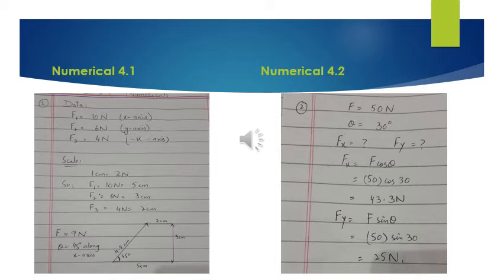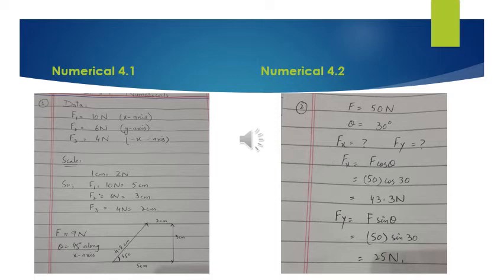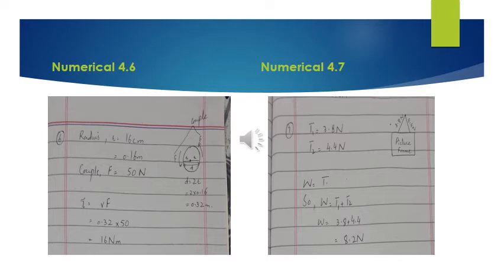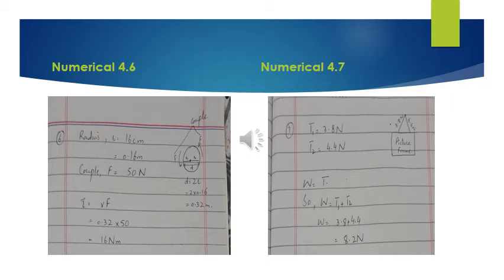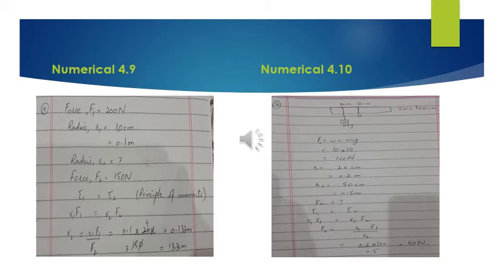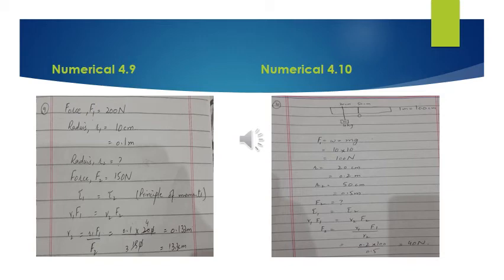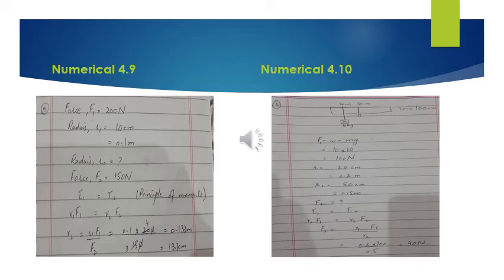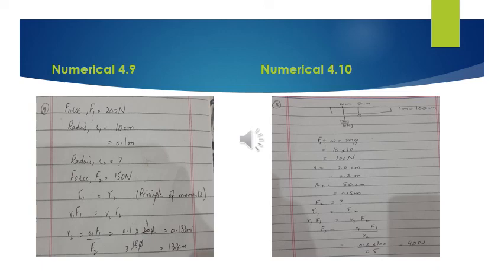Physics Class 9 Ch 4 Turning effect of forces(numerical problems) by Ms Maryam Iqbal